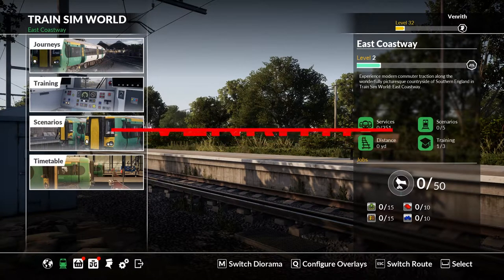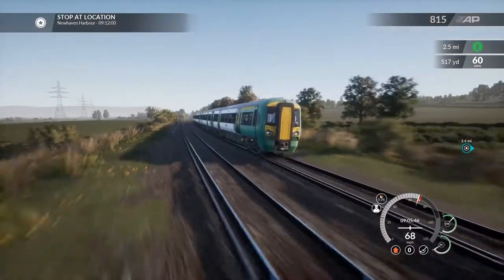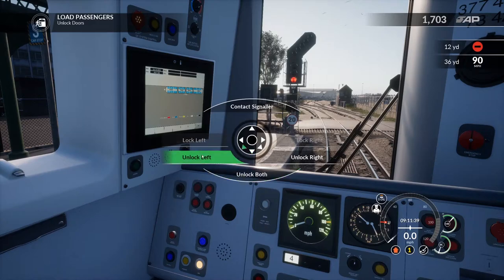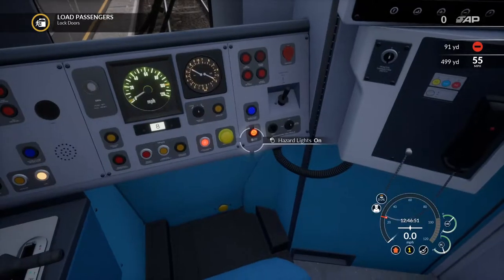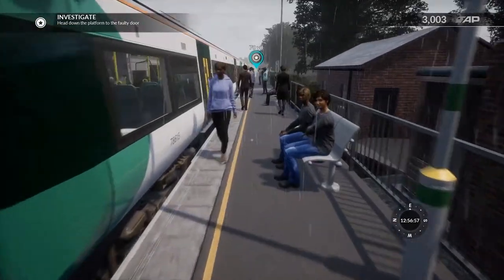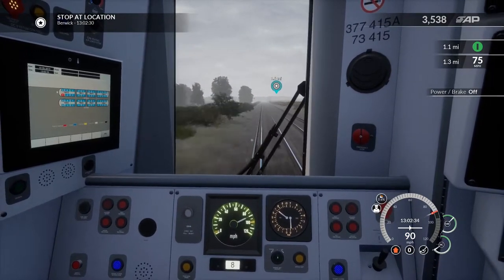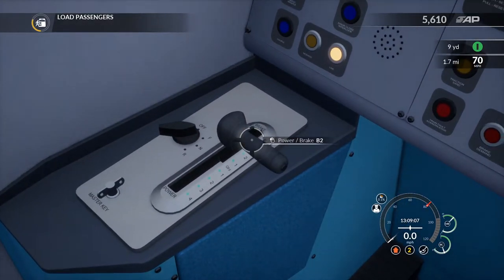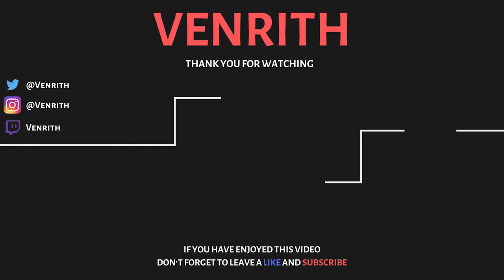Let's Play TSW East Coastway Scenarios 1 & 2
In this video I tackle the first 2 scenarios on the East Coastway DLC.  There is a point where things don't quite go to plan.. Can I recover from that?

TSW (Train Sim World) is a simulation game where you get to drive a variety of locomotives from different countries on their respective railways.  You can do passenger runs or haul some freight.  You need to observe track limits and signals as you go.

Hi, I'm Venrith.  I aim to upload content at least 3 times a week if not more!  I play games covering simulation, strategy and rpg's.  I do on occasion tackle some other genres of games.  I may on occasion produce let's plays, walkthroughs, tips and other content regarding gaming.